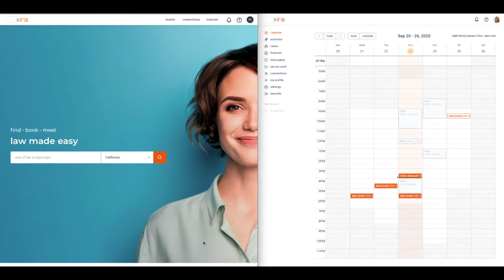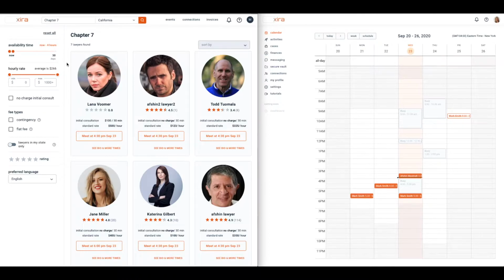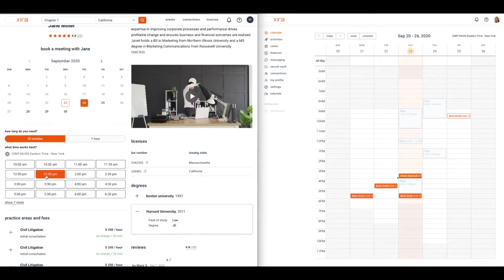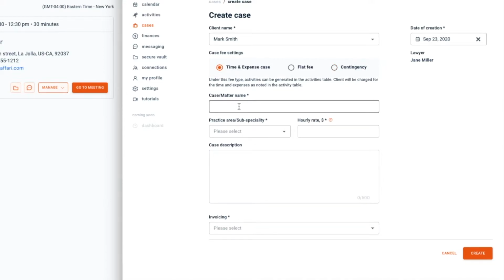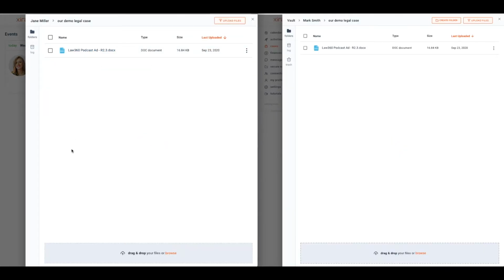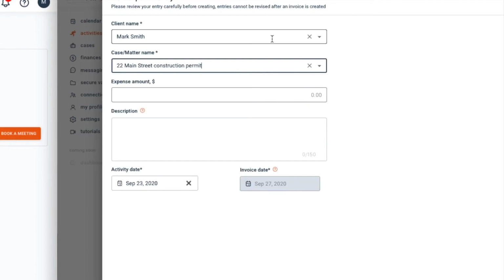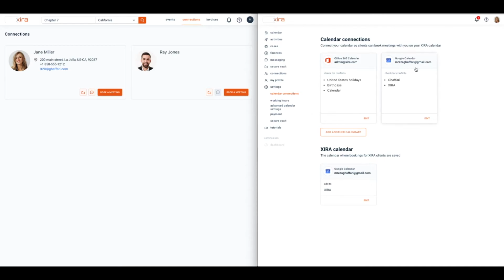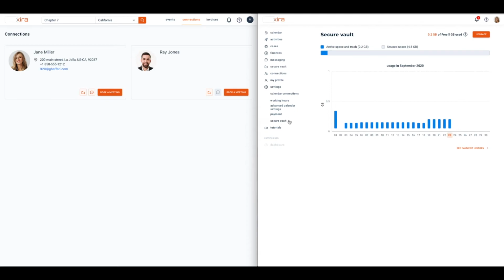XIRA Platform Demonstration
Demonstration of the XIRA platform for attorneys